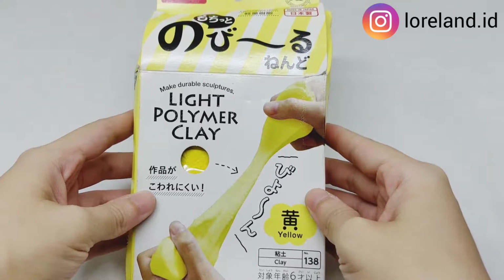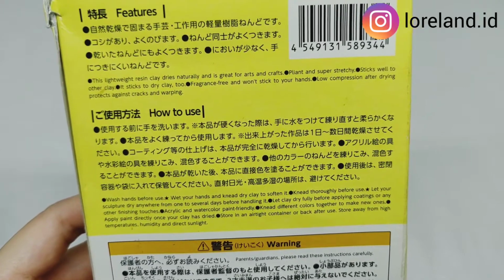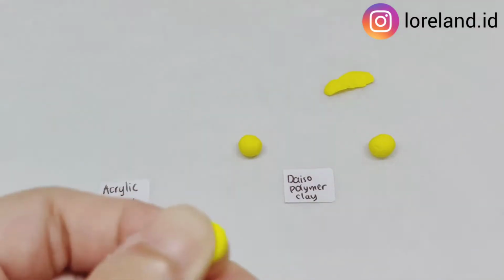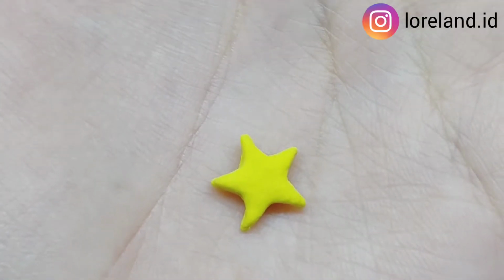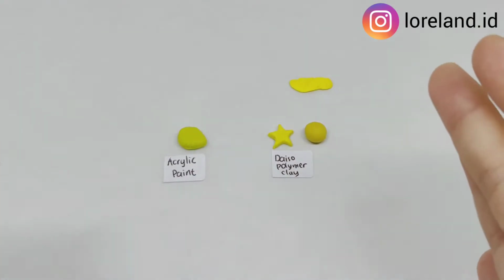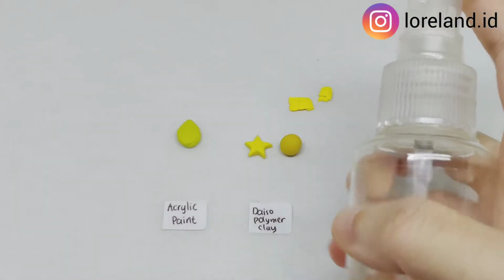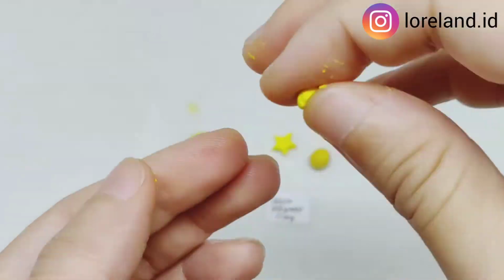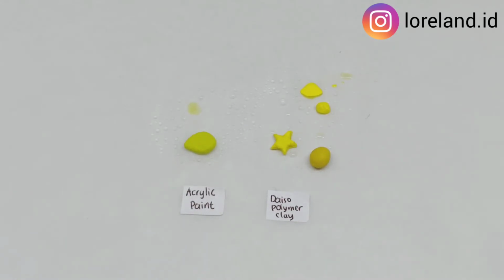REVIEW AIR DRY CLAY: DAISO LIGHT POLYMER CLAY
Hello Everyone~
it's been a long time since I have uploaded video, but now I'm back!
also, it was a very long time someone commented and asked me to make this daiso light polymer clay review, back then I couldn't find this but after some time, i found this yet it was the last stock so the box condition wasn't good and it's only yellow left so here it is~

NOTE: THIS IS AIR DRY CLAY which means AIR-DRYING process, no need to bake in the oven

XOXO,
Maria